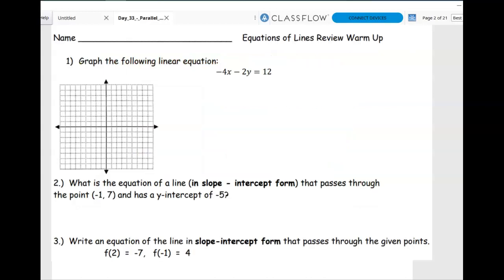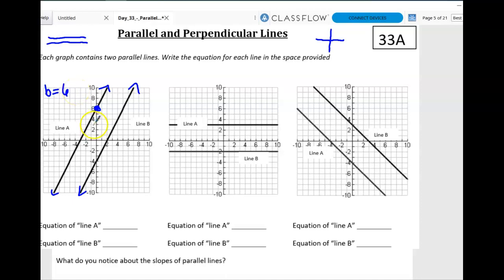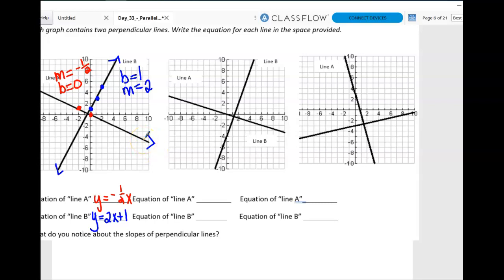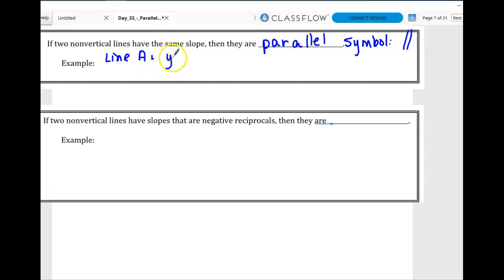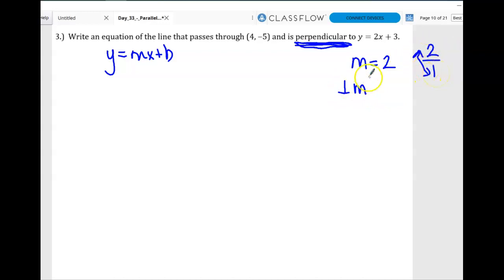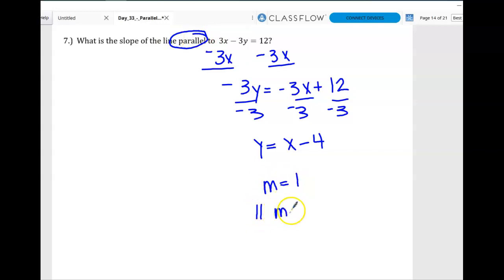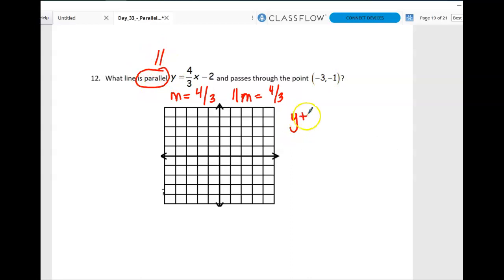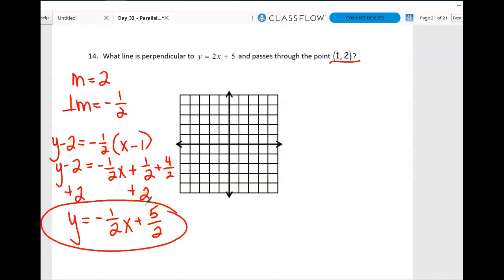Day 33 - Parallel and Perpen Lines